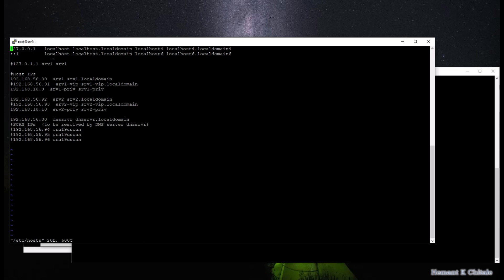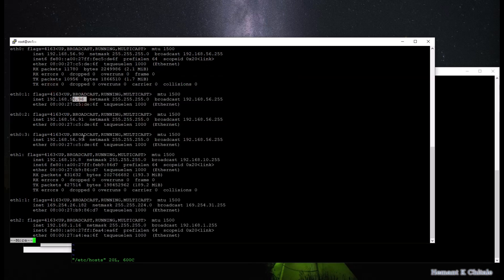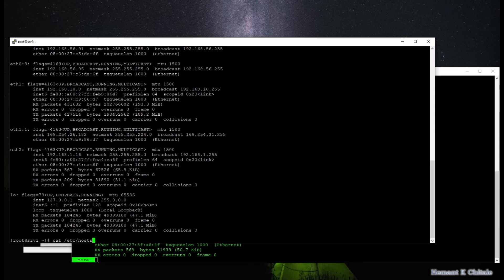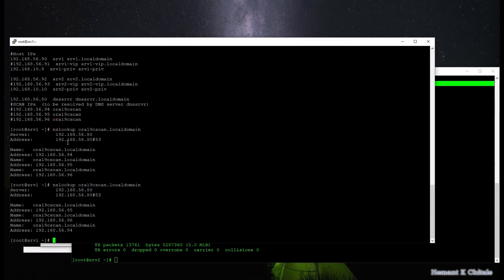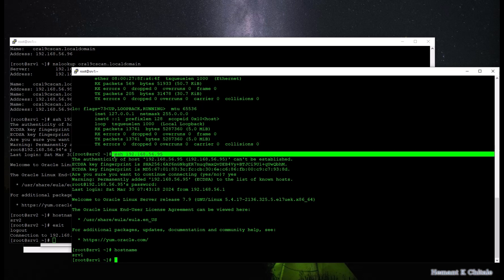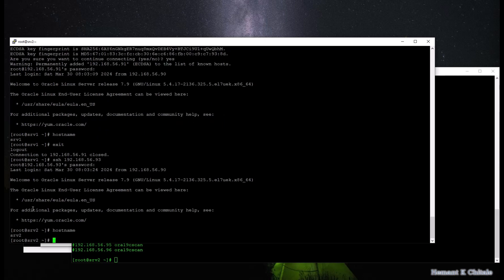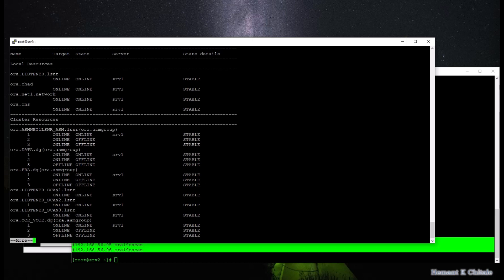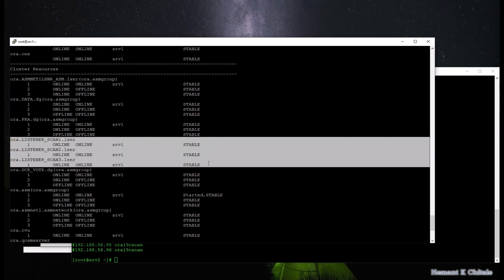RAC HostNames SCAN and IPs HD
Understanding Host Names, SCAN and IP addresses in an Oracle RAC Cluster